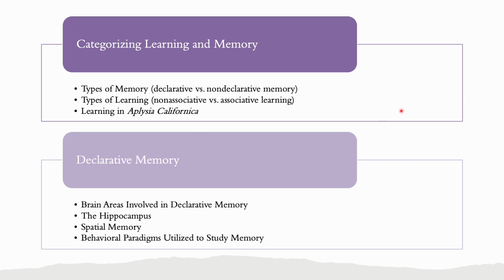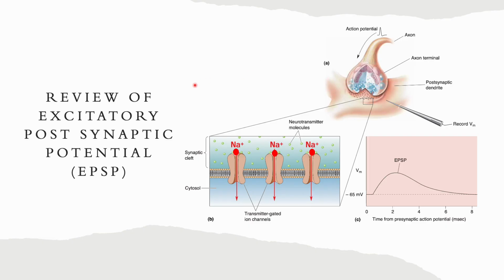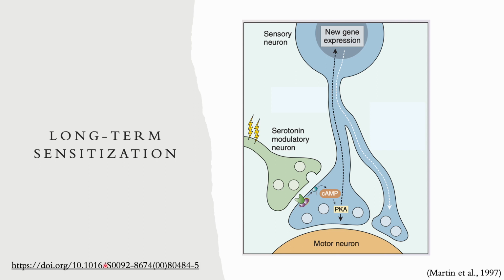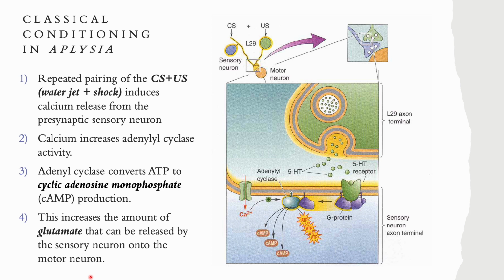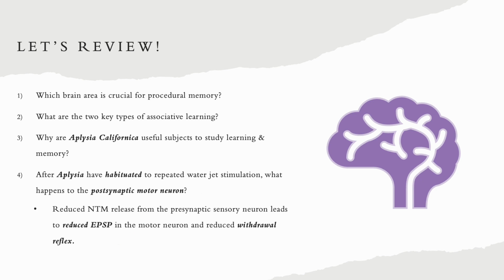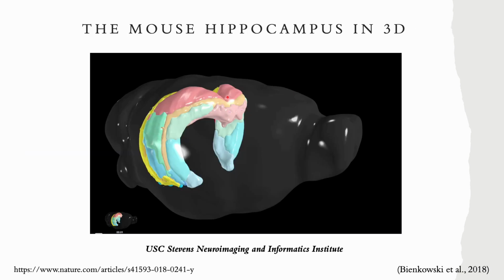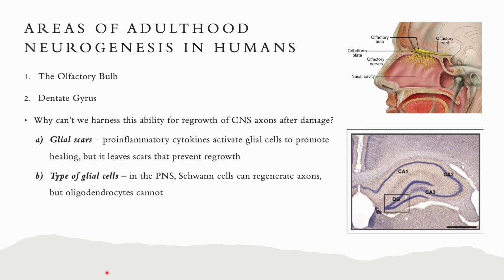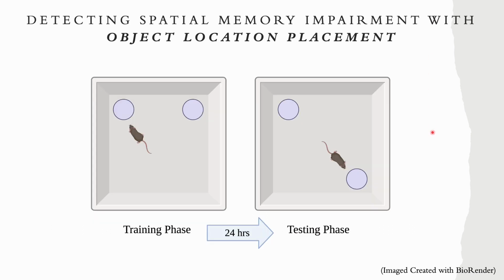Biological Psychology Learning & Memory with Dr. Kuhle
Learning & Memory with Dr. Kuhle